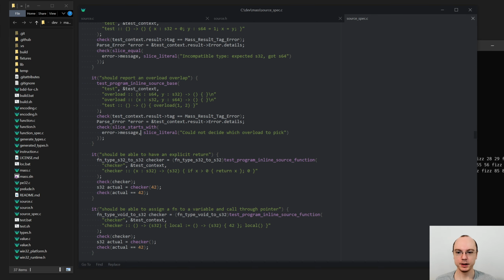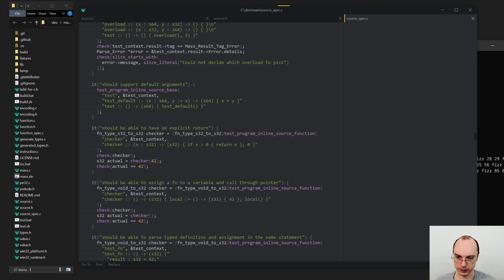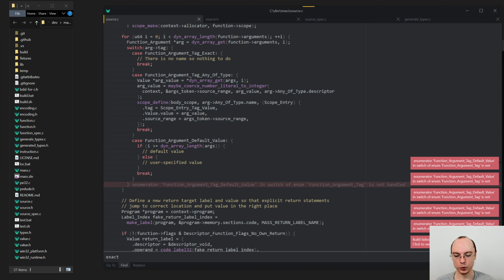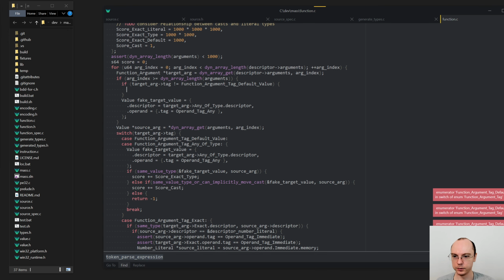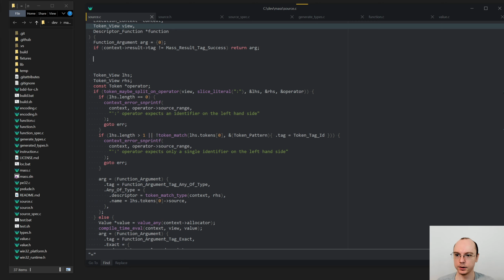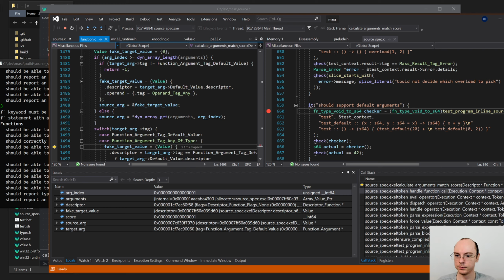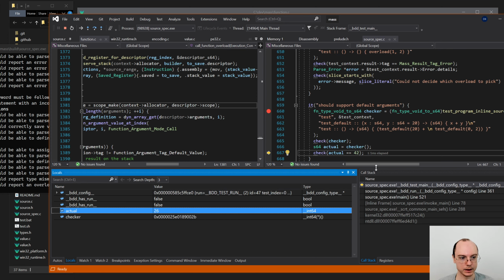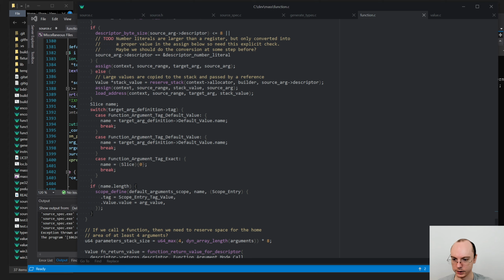Default Function Arguments - Compiler Programming Ep149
There are quite a few edge cases to consider when implementing default function arguments, but I still think it is worth the increase in language ergnomics.